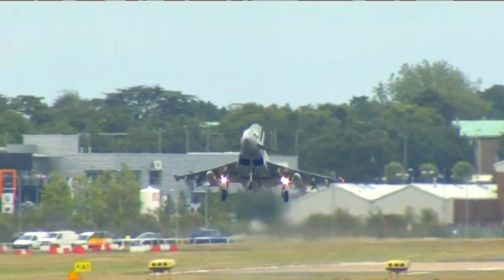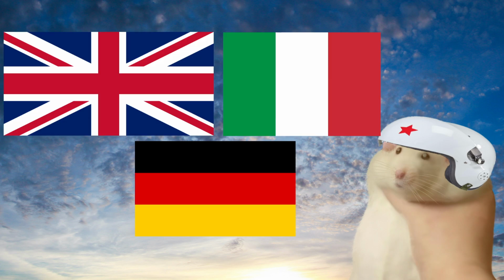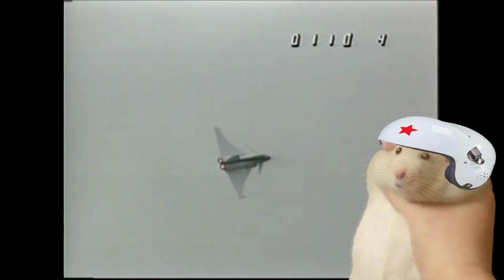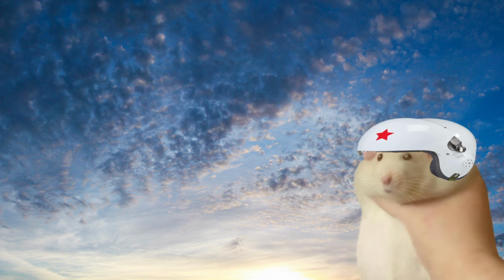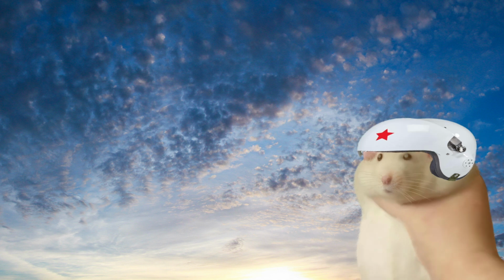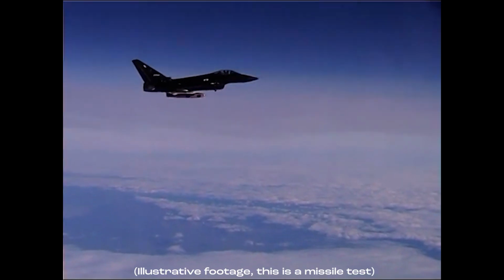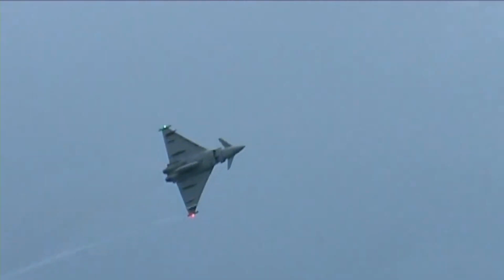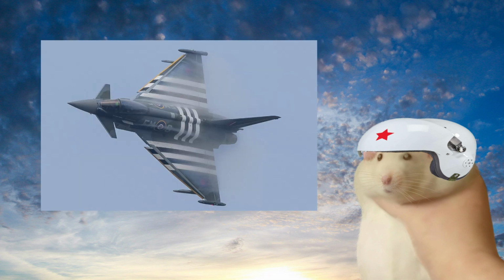Eurofighter Typhoon - A Brief Overview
The Typhoon is Europe's premiere multirole fighter, able to take on a wide variety of missions. But how was it made, what can it do, and what is its future? Find out in this episode of RatPack Avionics.

This is more of a practice video for my channel, expect longer form content with a historical emphasis in the future.

All music is from the Ace Combat 7 Soundtrack:
Dual Wielder
Fort Grays Airbase Hangar
444th Airbase Hangar